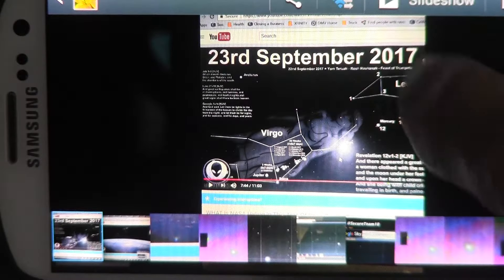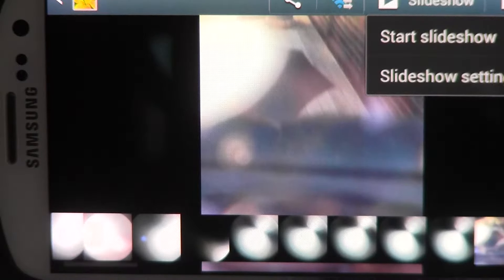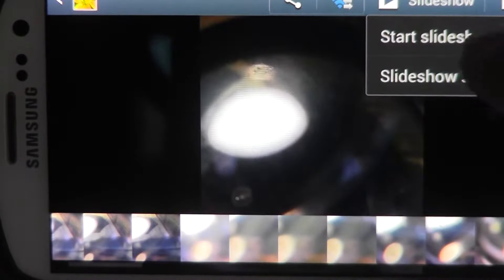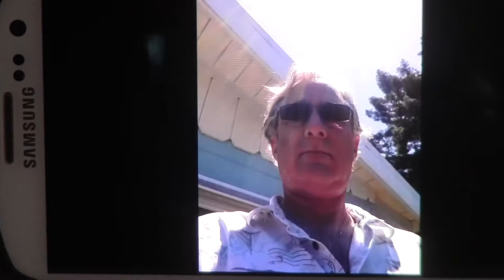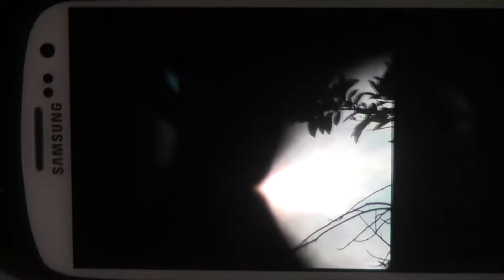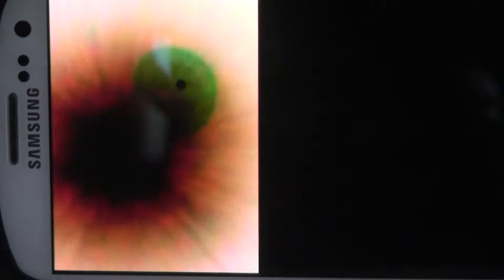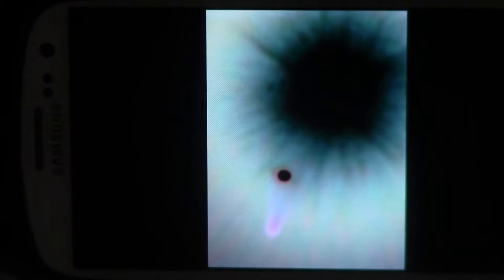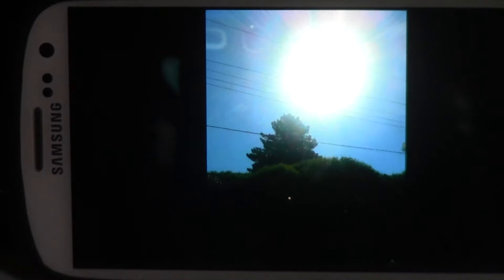lens flares or not?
I have been skydiving for 15 years, every year I check my cameras for best  into the sun shot because it goes that way in the sky, without a care about looking for another "solar" system, soooo this one reportedly  has it's own sun and 7 planets. Can't say I have seen this much stuff before but I will be backward looking soon. Professionally speaking most shots of the sun get cut. If this is true than wooo.